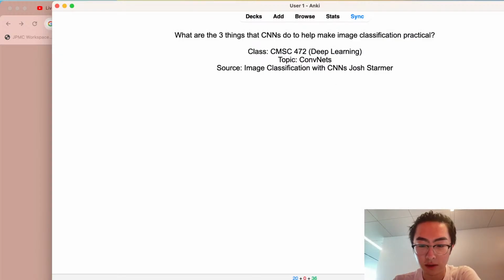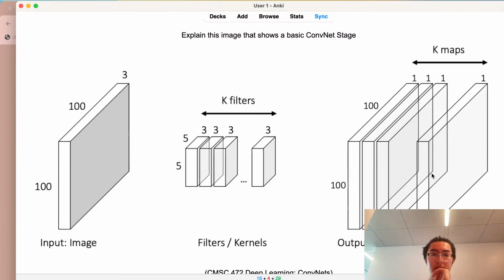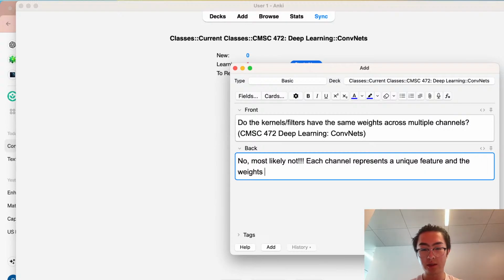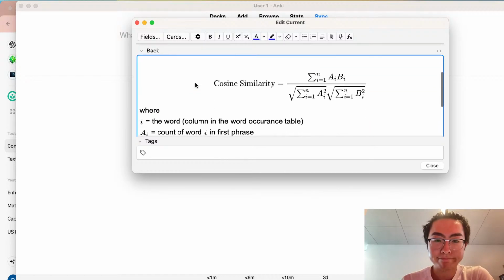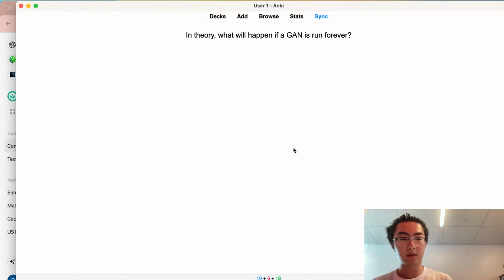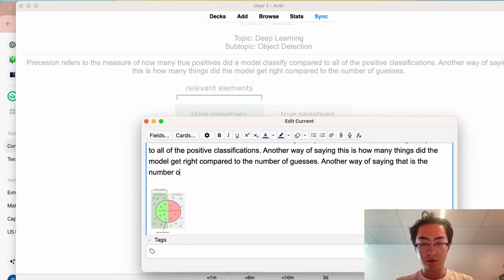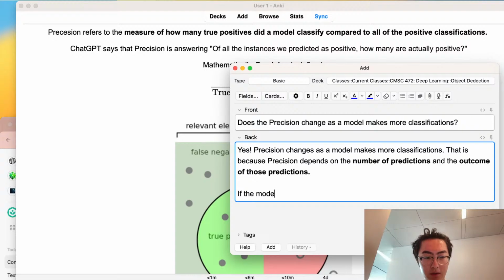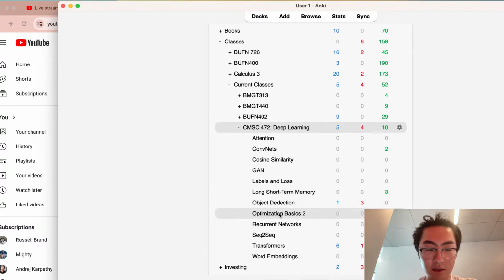intelligence maxxing day 55: studying for finals part 3